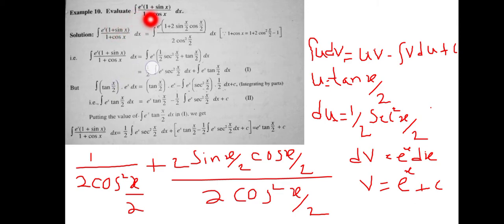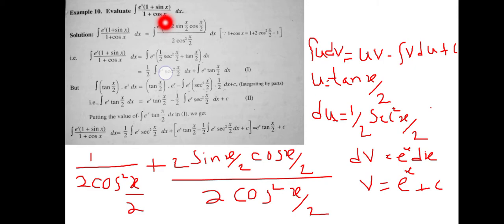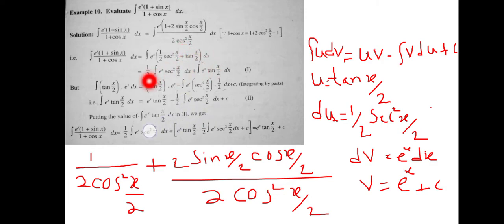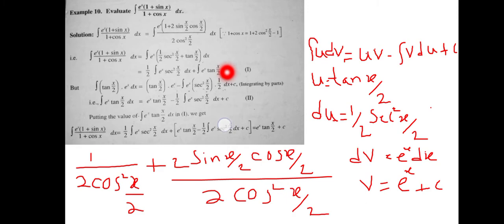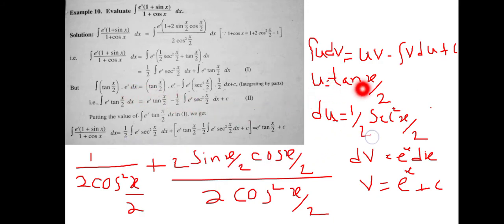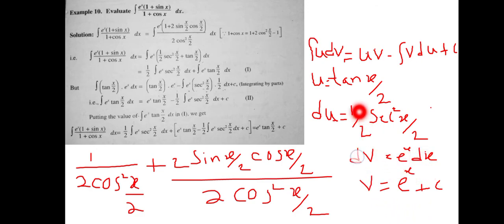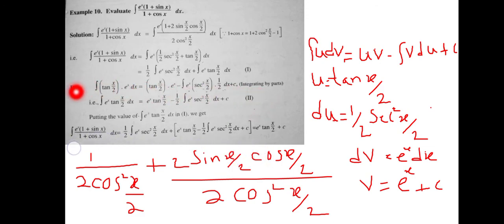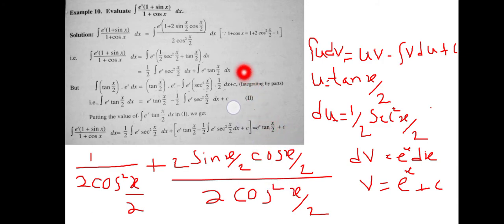Integration by Parts Class 12|Integration by Parts Example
This is Lecture 3 of Integration by Parts.
 Link of Previous Video Lectures about Integration by Parts:
Lecture 1: